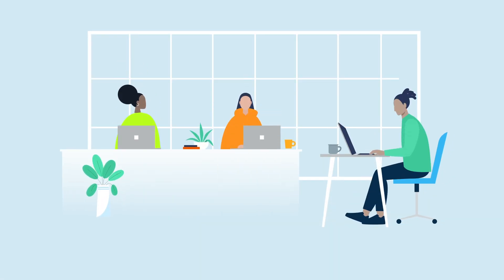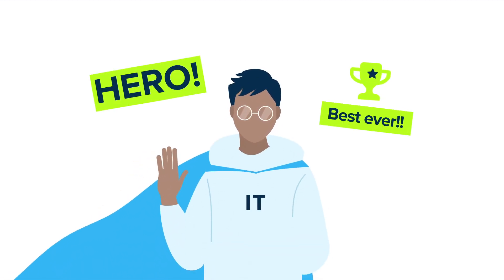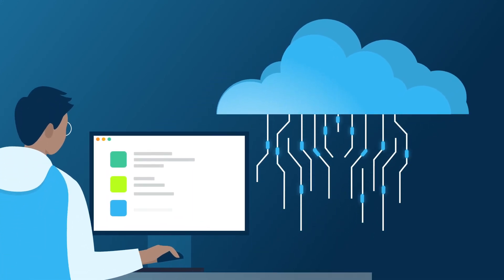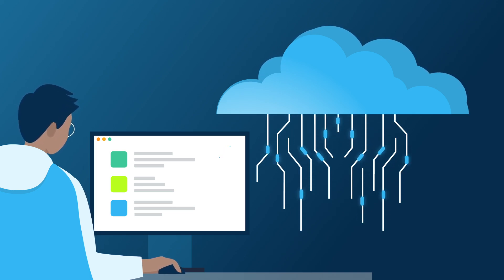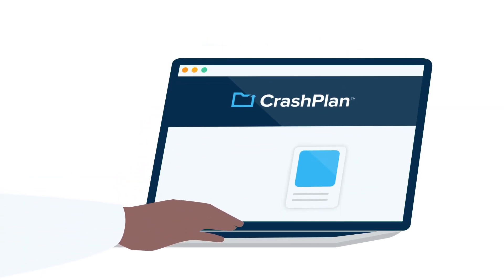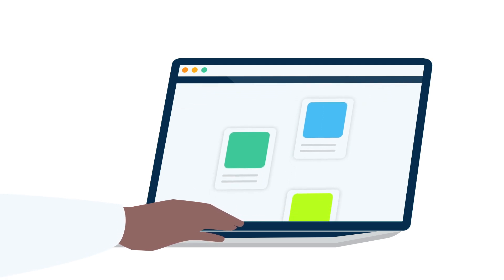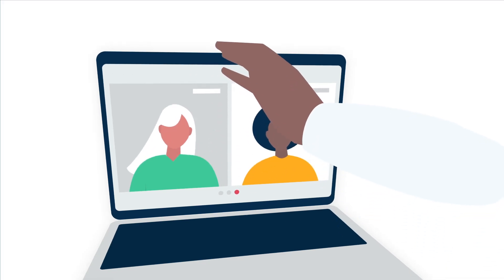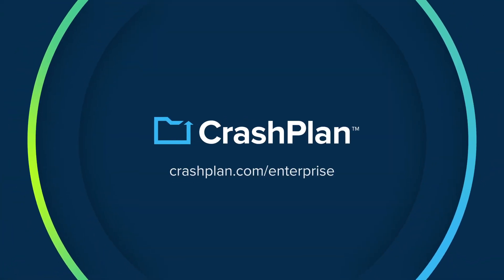The BEST Endpoint Backup Solution for Your Business | CrashPlan Enterprise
CrashPlan Enterprise is the endpoint backup solution built for how modern businesses operate. It automatically backs up your employees’ work when and where it’s being created, with no end user action required. With no data caps, unlimited version and deleted file retention, powerful admin features, and self-service file restoration, it empowers IT teams and their end users to focus on what they do best.

🔆 External Links 🔆
To learn more about CrashPlan or sign up for a free, 14-day trial,